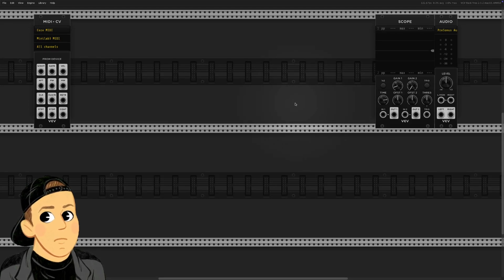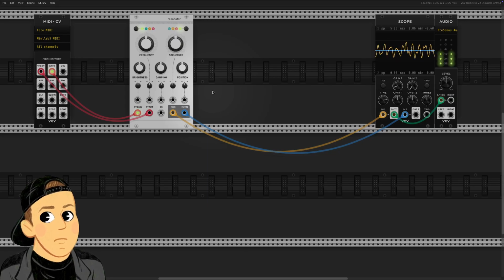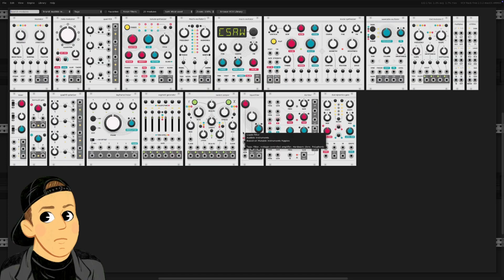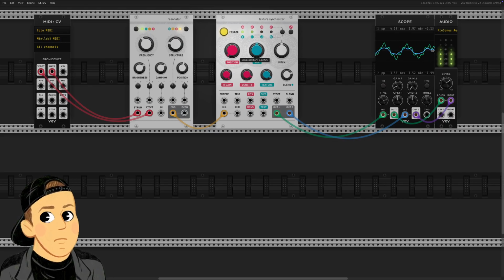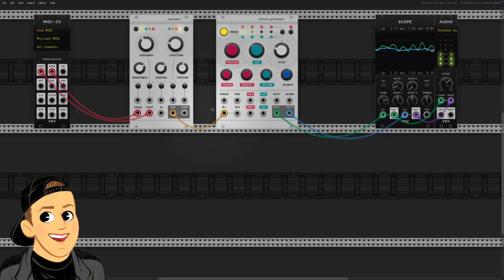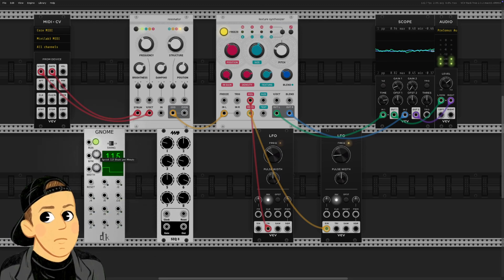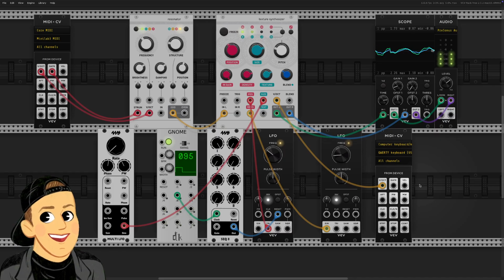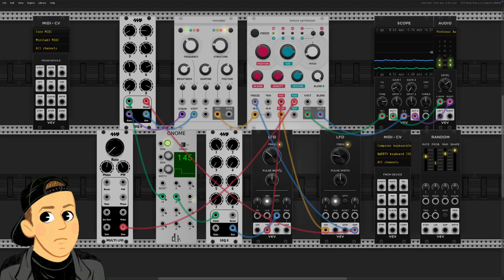Rings into Clouds 🙄 | VCV Rack Ep. 2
Josh checks out the biggest cliche in modular synths: piping Mutable Instruments Rings into Mutable Instruments Clouds to create crazy nightmarish musical soundscapes.